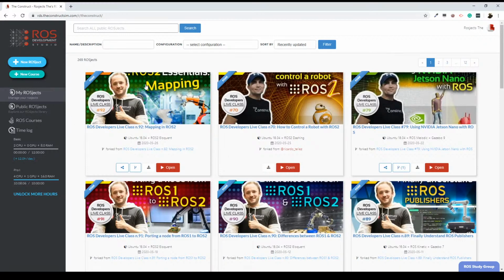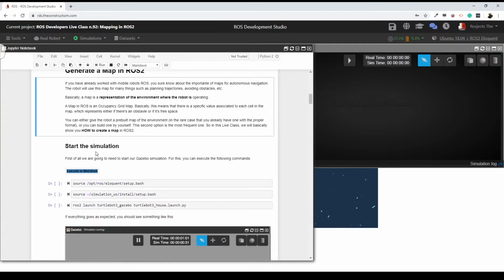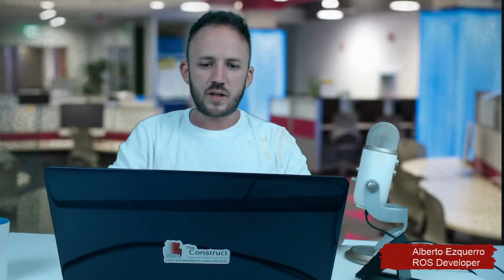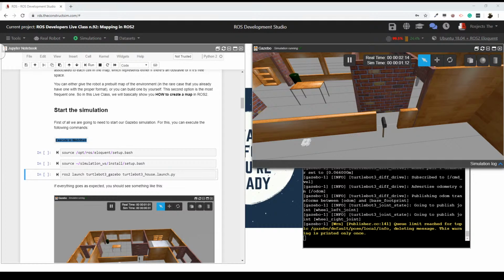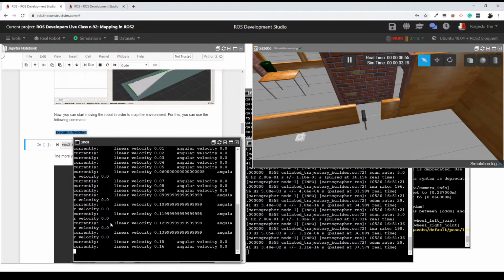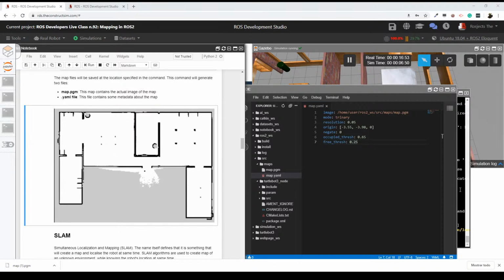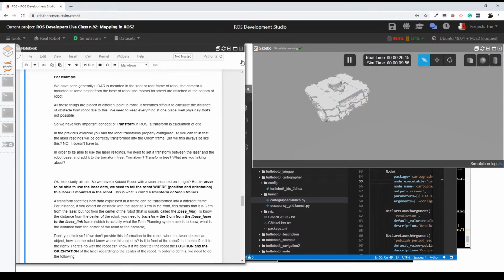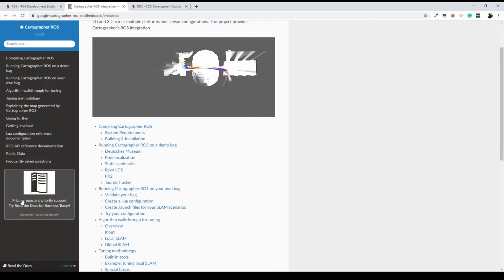ROS Developers LIVE Class #92: ROS2 Essentials: Mapping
In this Live Class, we will show you how to create a map of an indoor environment and how to visualize the mapping process in ROS2. . This is part of a series about ROS2 Essentials. . The whole code will be provided to all the attendants of the class.

Every Tuesday @ 6 PM CET. This is a LIVE class on how to develop with ROS. In Live Classes, you will practice with me at the same time that I explain, with the provided free ROS material. * IMPORTANT: Remember to be on time for the class because at the beginning of the class, we will share the code with the attendants for free. * IMPORTANT 2: In order to start practicing quickly, we are using the ROS Development Studio. You will need a free account to attend the class. and create an account prior to the class. RELATED LINKS ▸ ROS Development Studio ) ▸ Robot Ignite Academy